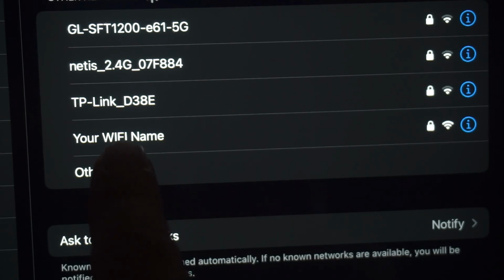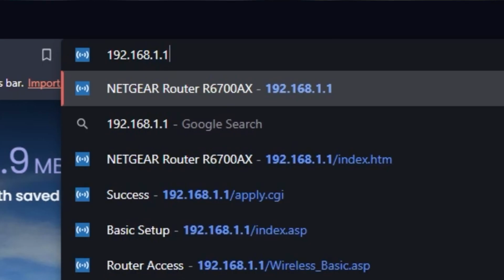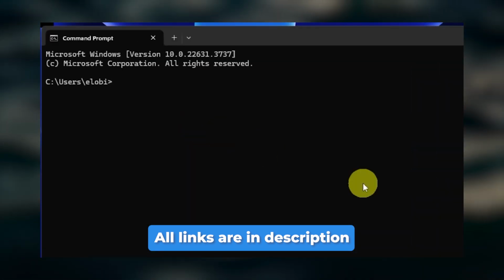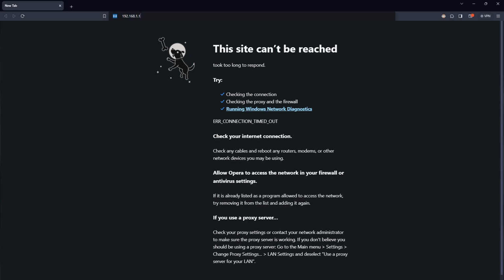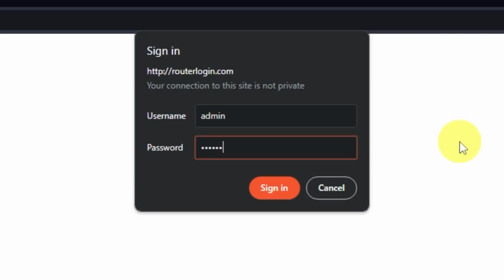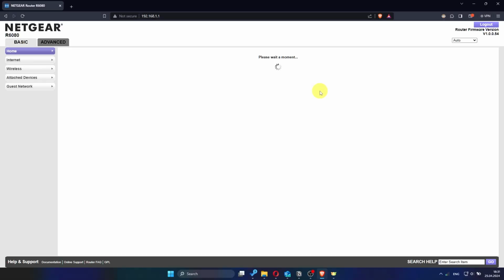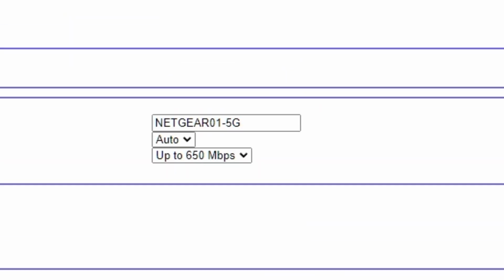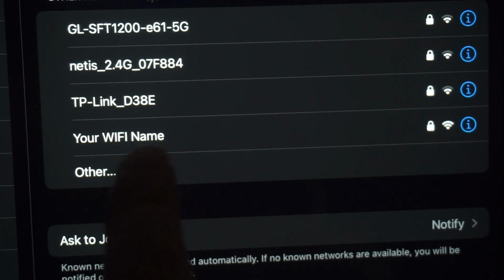✅ How to change WiFi Name SSID on NETGEAR router | Rename WiFi network v1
Need to rename your WiFi? Learn how to change the SSID of your NETGEAR router via desktop browser. This step-by-step guide for NETGEAR v1 software covers the entire process of modifying your wireless network name. We will sign in to the NETGEAR administrative dashboard, locate the wireless settings tab, and enter a new SSID to personalize your home connection. This guide is perfect for users who want to distinguish their NETGEAR network from others without resetting the whole device. We show you exactly where to find the WiFi name field and how to successfully apply changes to your NETGEAR router.